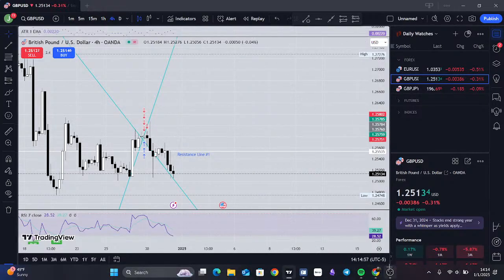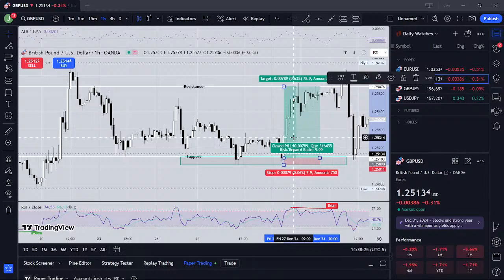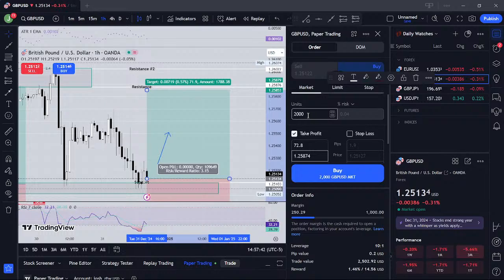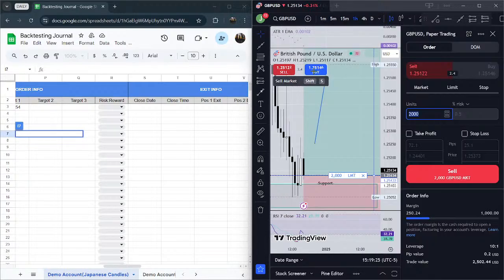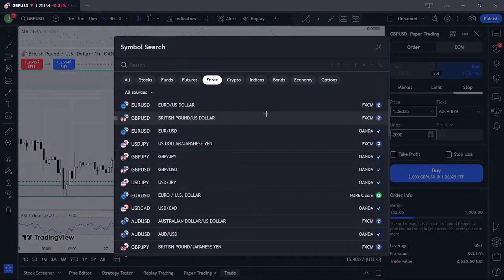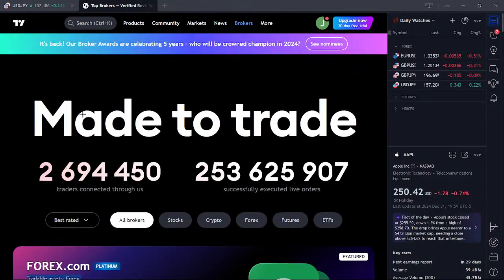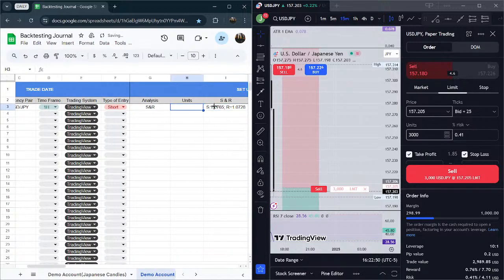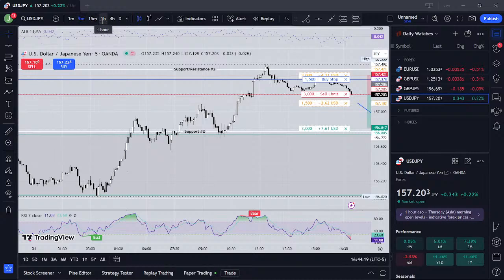#1 Live Trading (FOREX) January 1, 2025.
HAPPY NEW YEAR! Join me to Trade Forex!